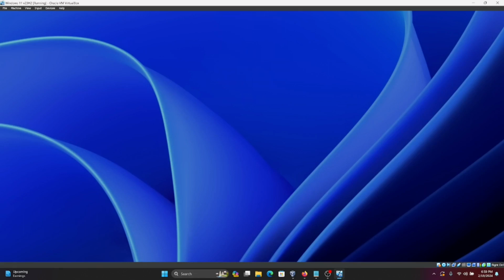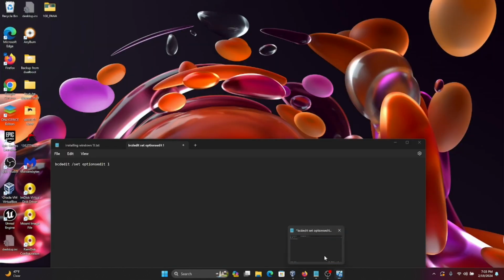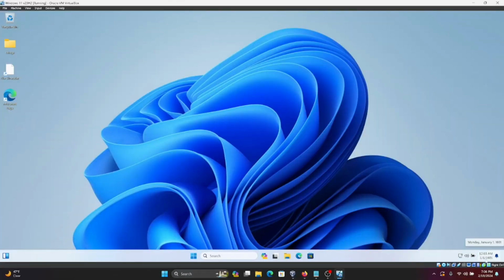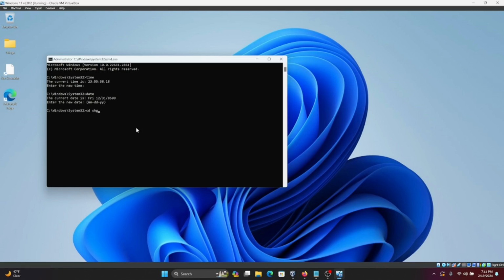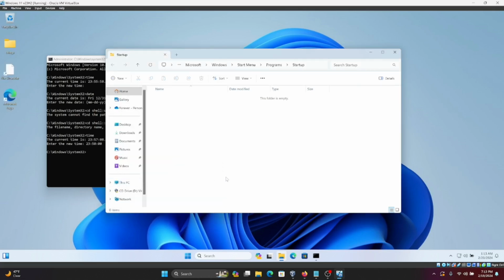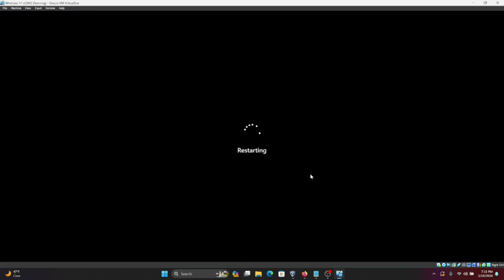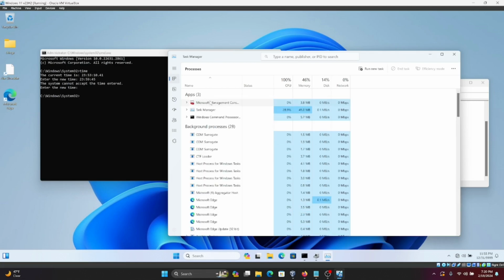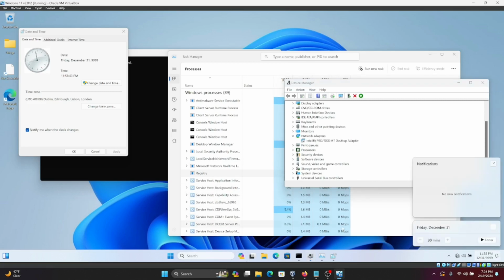(Multi-video topic)Windows Time-formatting bugs from Windows XP-11 PART 1: Windows 11 v23H2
In this video we will be looking at the January 1 1601, January 1 10000, and September 14 30828 bugs in Windows 11 v23H2